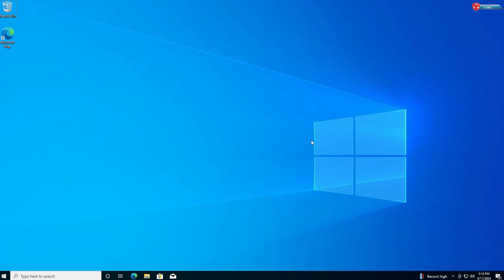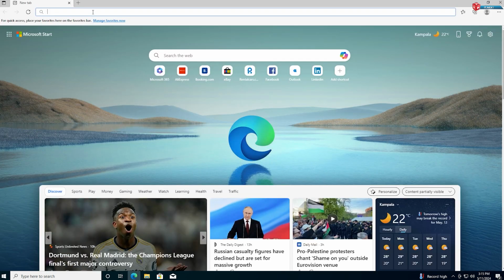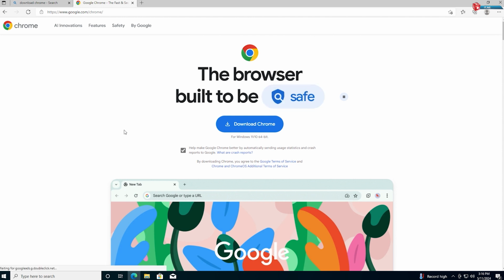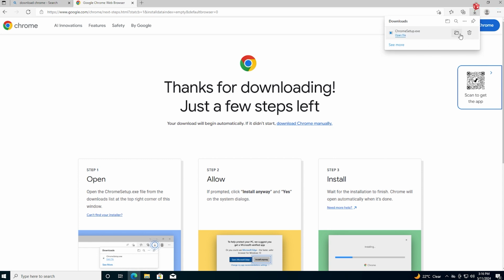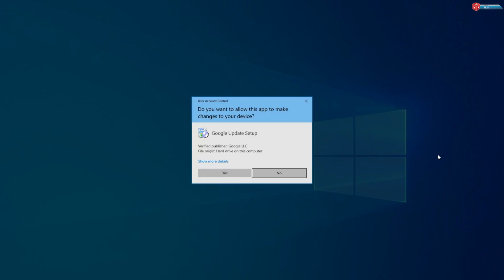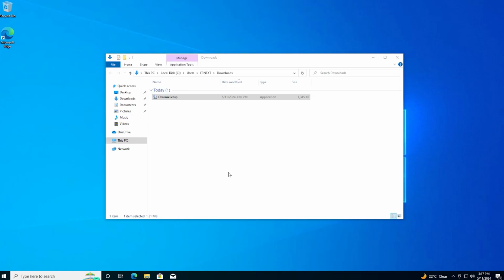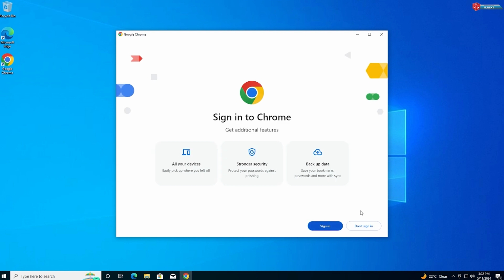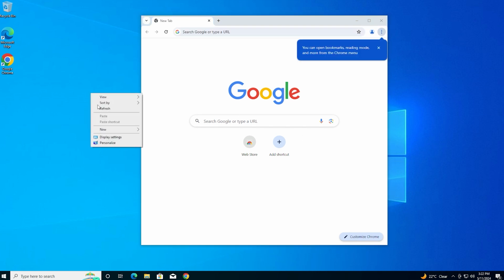How to Download and Install the Google Chrome browser on Windows 10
Learn how to easily download and install the Google Chrome browser on your Windows 10 computer in just a few simple steps! Say goodbye to slow browsing and hello to speed and efficiency with Chrome.